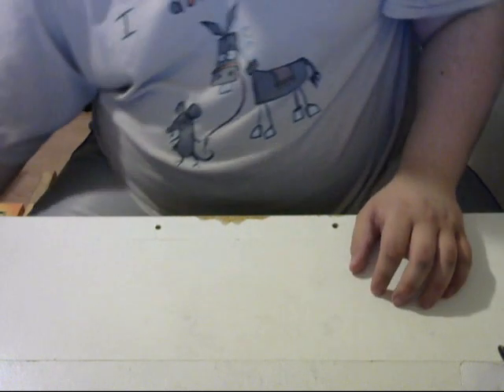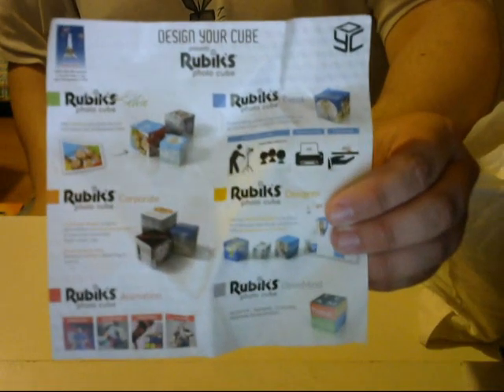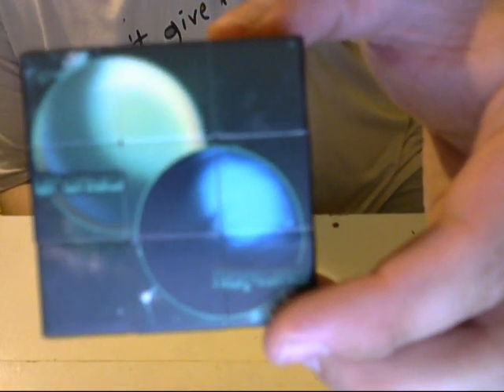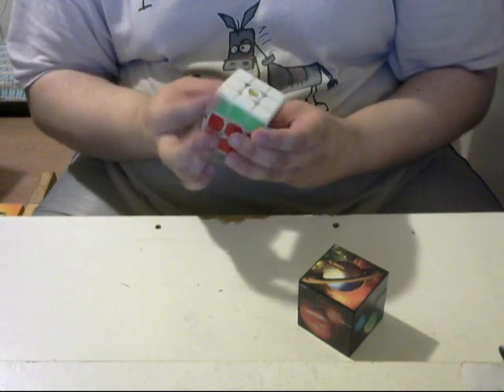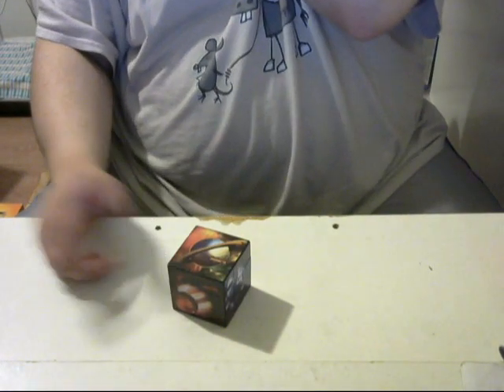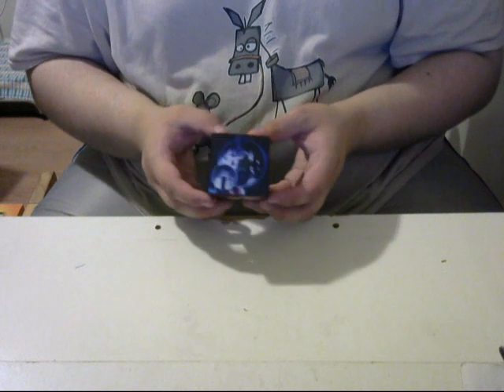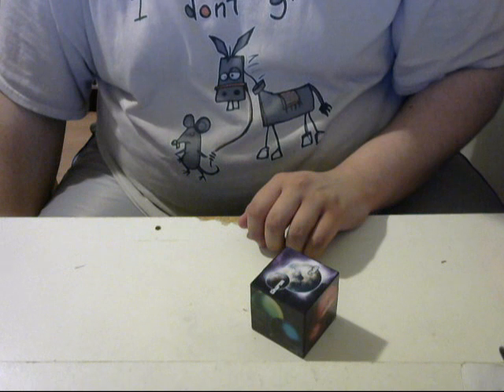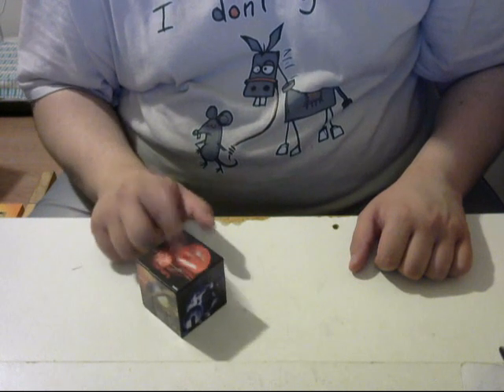Custom Solar System Rubik's Photo Cube [Unboxing]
I ordered this from the Rubik's Photo Cube website in France and was impressed all the way around. Hope you enjoy this unboxing video!